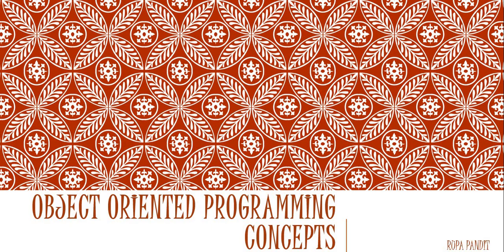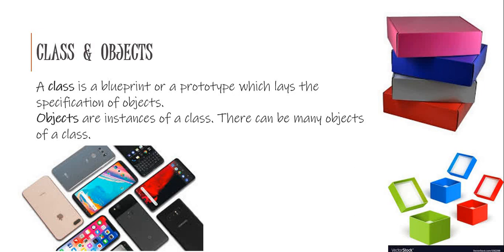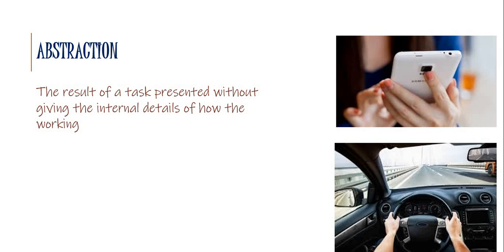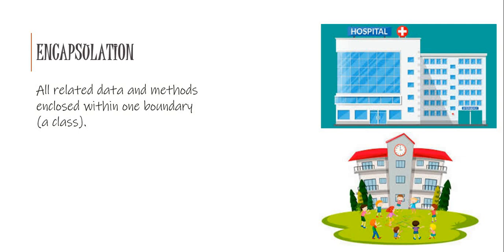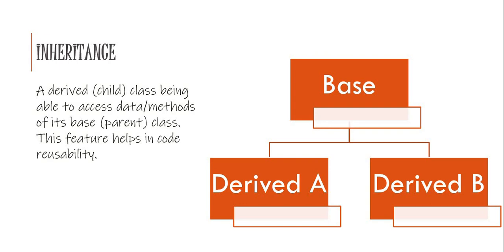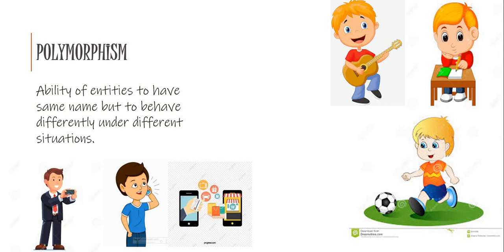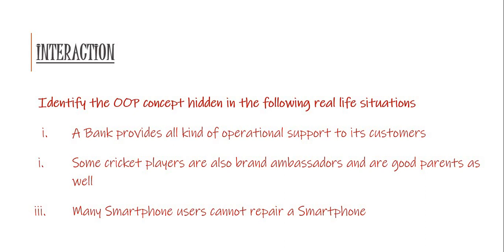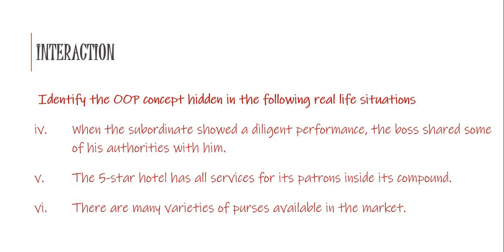OOP Concept and definitions